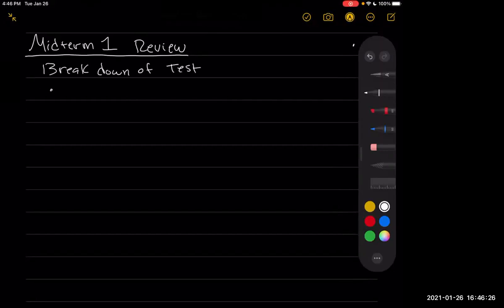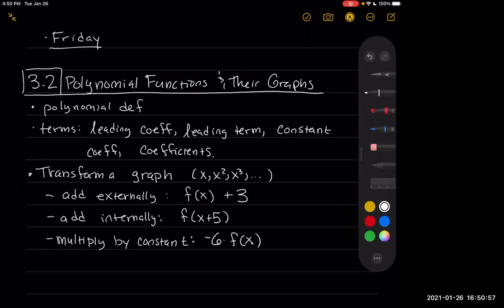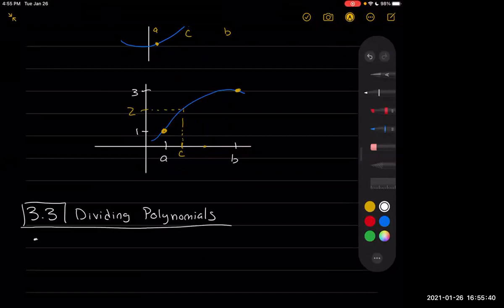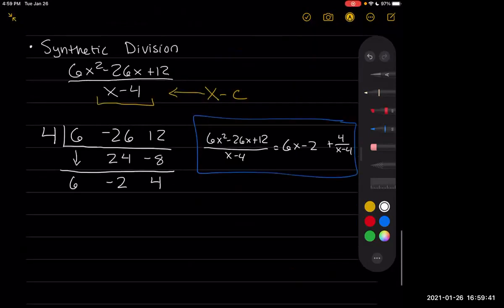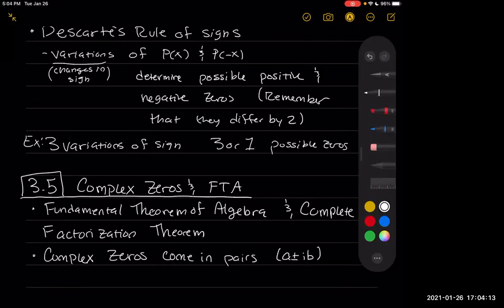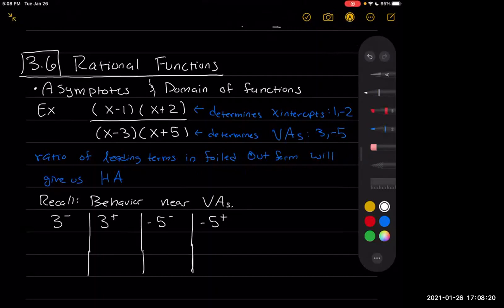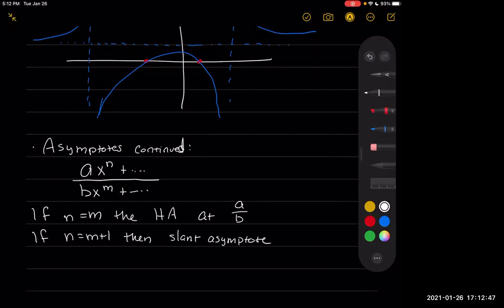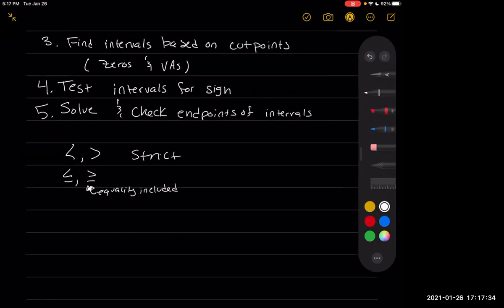117 Midterm 1 Review